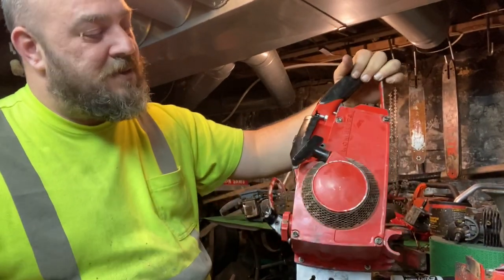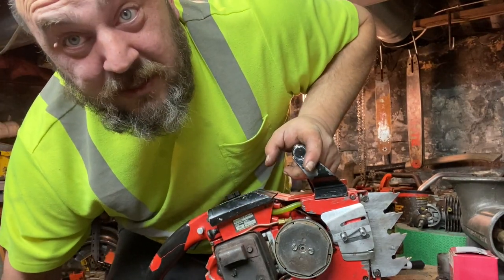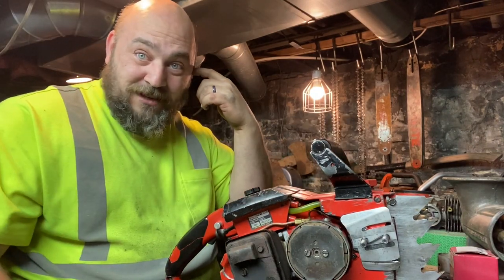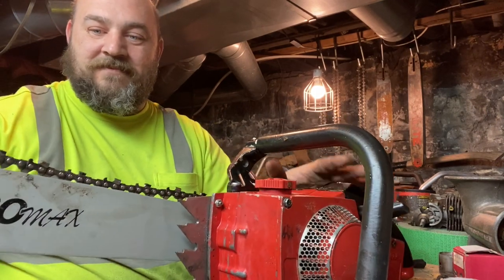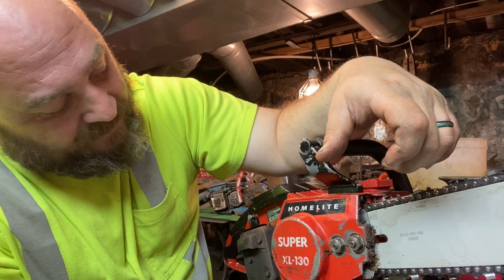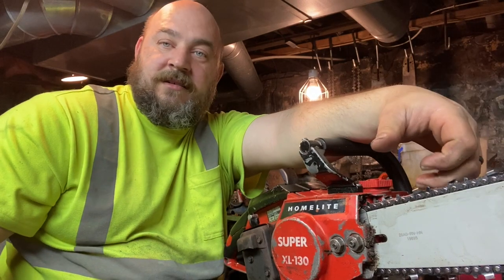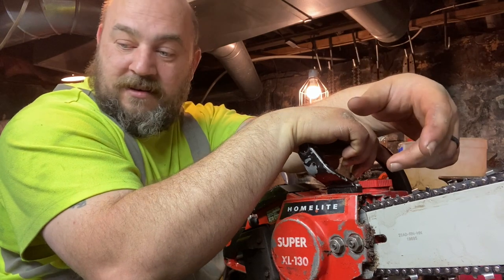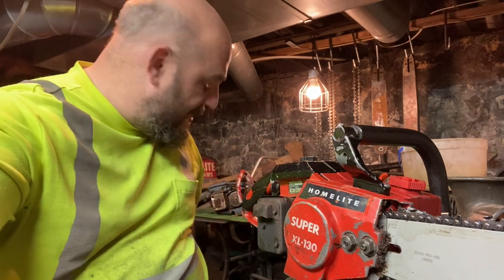Porting Homelite Super XL-130 Chainsaw! Let's Do Some Grinding, Porting, and Assembly! Oh My!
On this video we are grinding grinding, porting and assembling a Homelite Super XL-130 chainsaw to get ready for the first test run!!